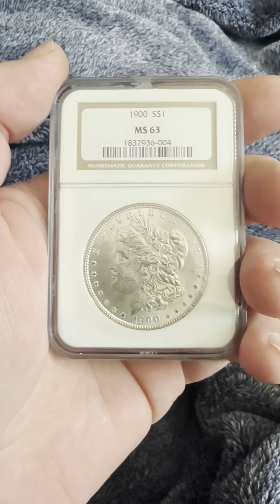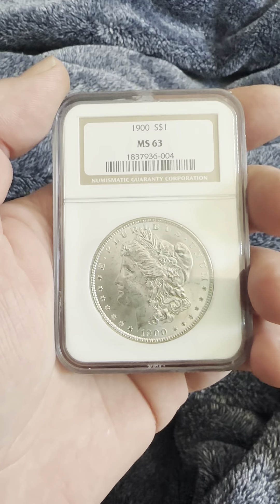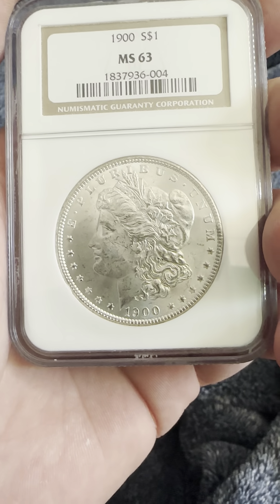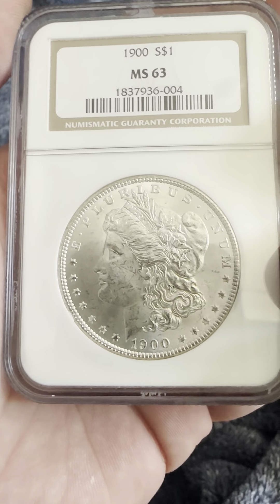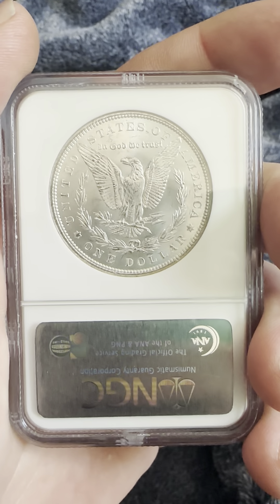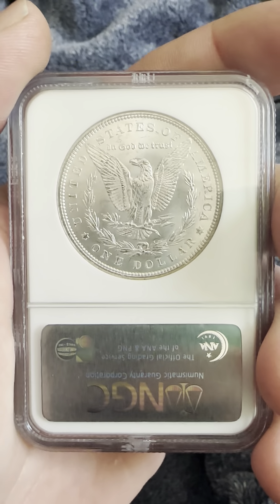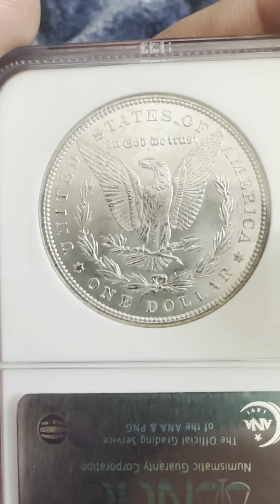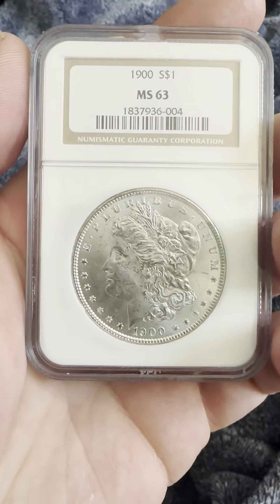1900 NGC MS63 Morgan Silver Dollar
1900 NGC MS63 Morgan Silver Dollar

DESIGNER: George T. Morgan
EDGE: Reeded
DIAMETER: 38.10 millimeters
WEIGHT: 26.73 grams
MINTAGE: 8,830,000
MINT: Philadelphia
METAL: 90% Silver, 10% Copper